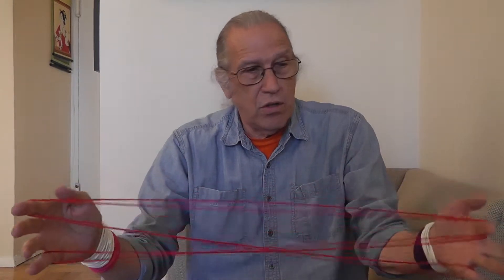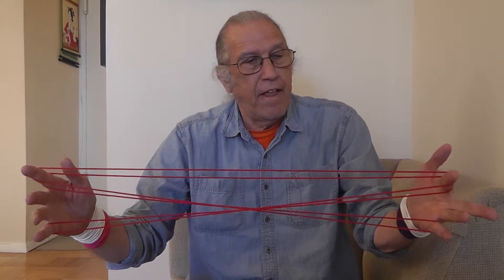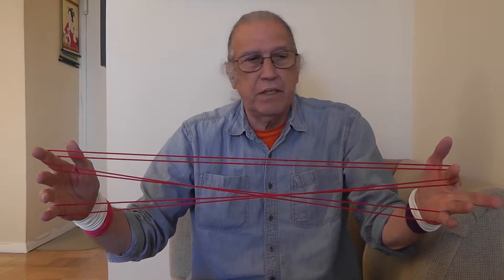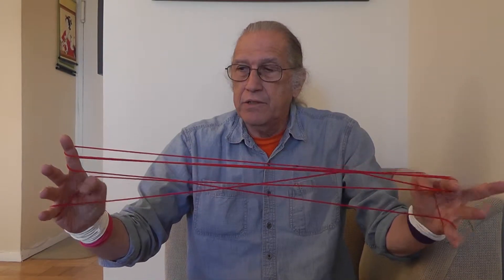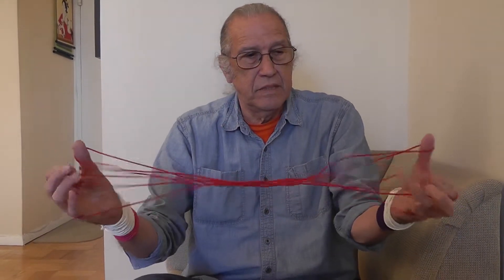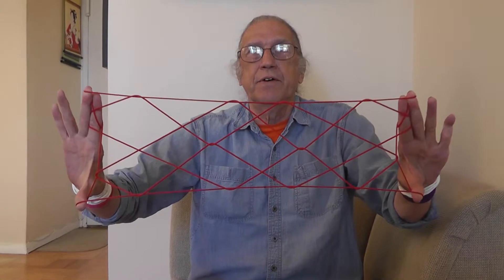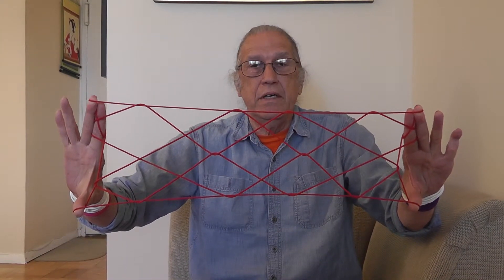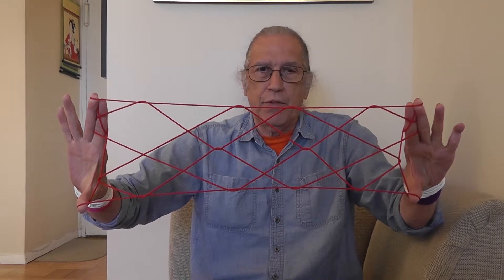c' Aa b a' Bc a Aa' a b'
extended discussion of the complex ten men figure c' Aa b a' Bc a Aa' a b'